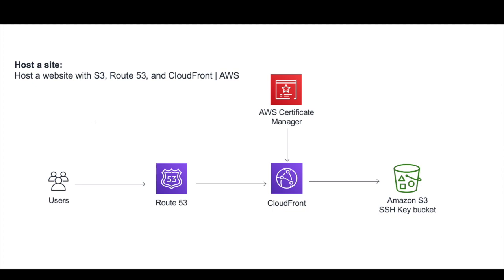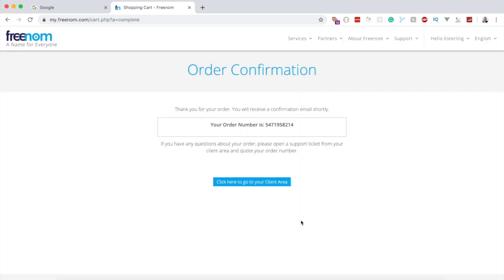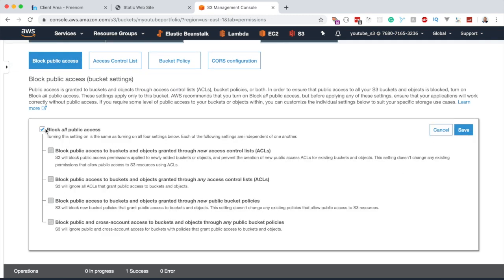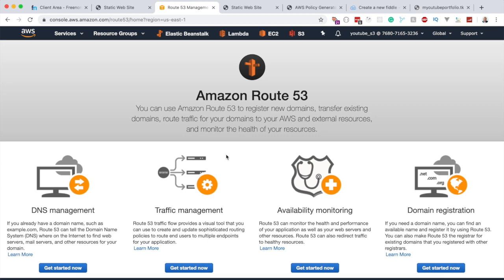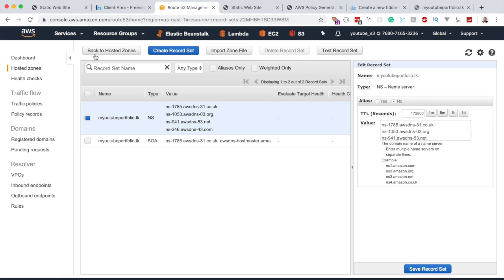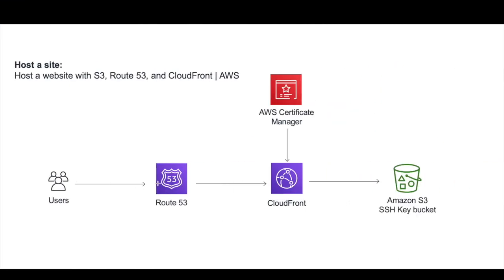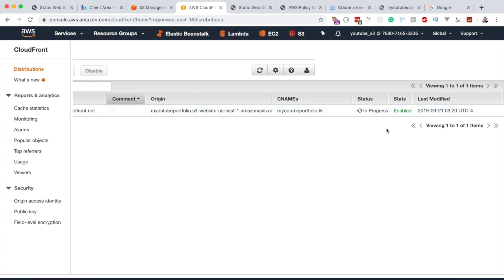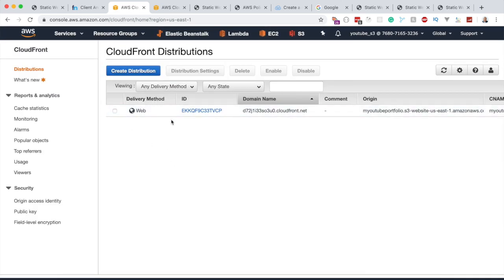Deploy static website to AWS with HTTPS - S3, Route 53, CloudFront, Certificate Manager